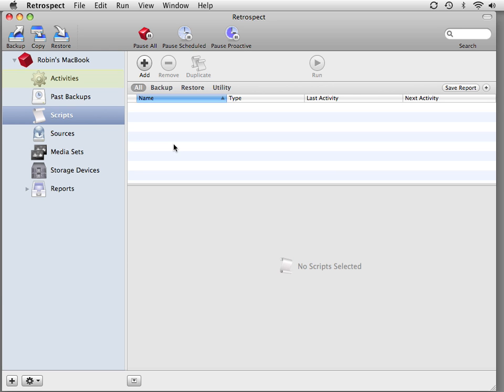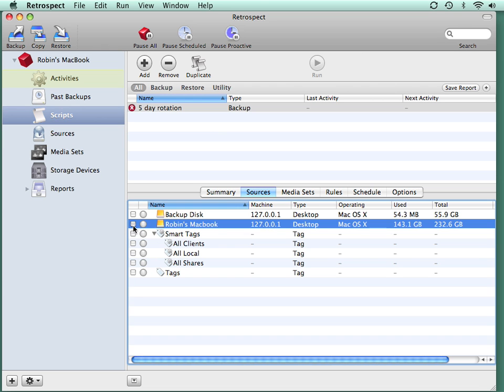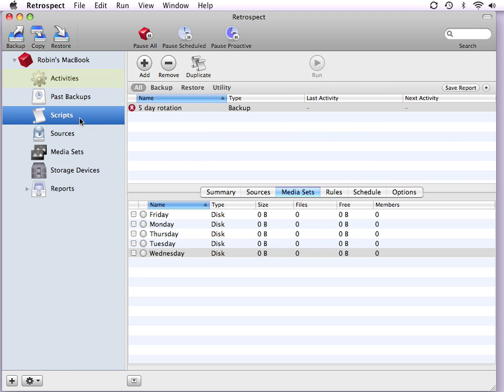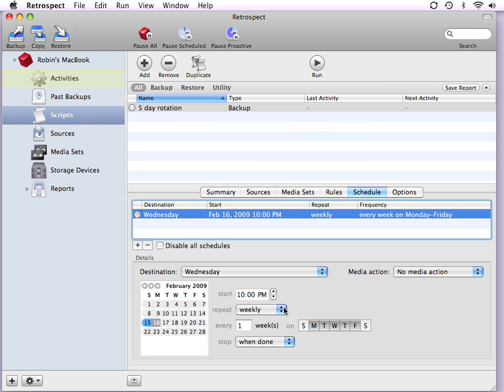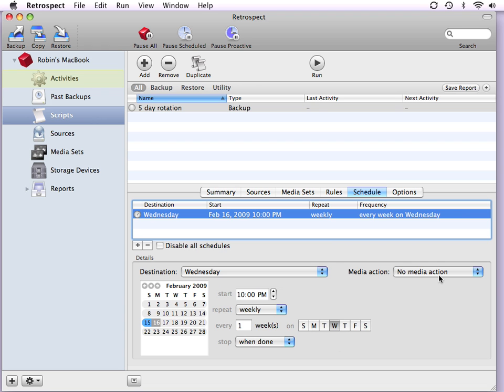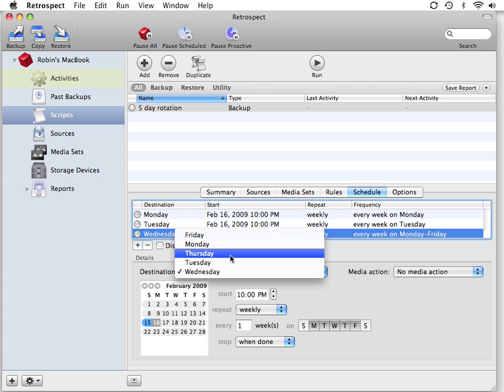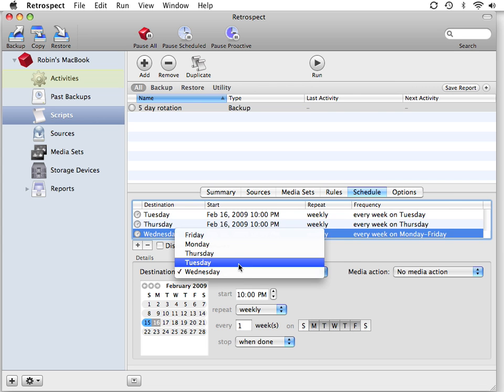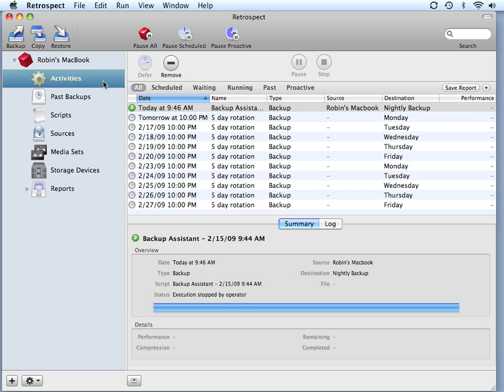Creating a 5 day rotation backup script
This video shows how you can configure Retrospect for an automatic 5 day media rotation during a backup.